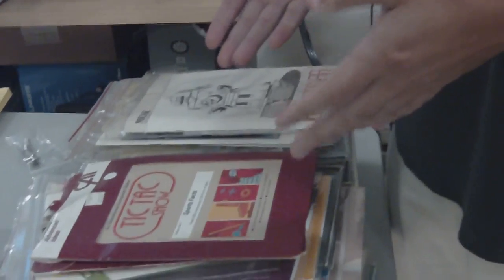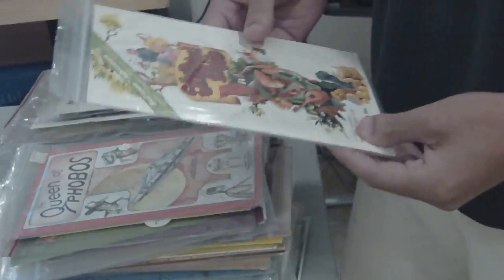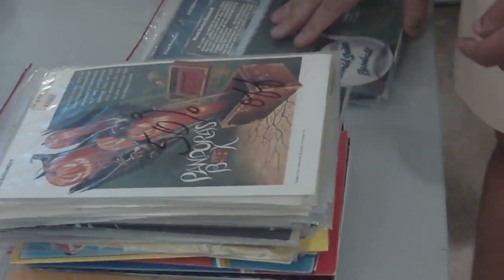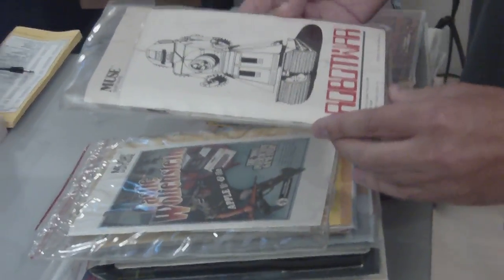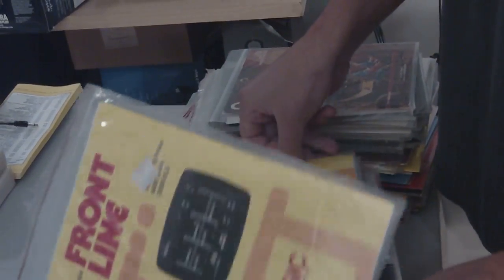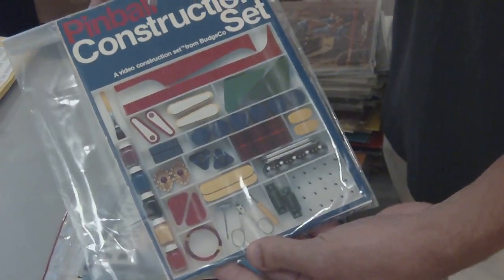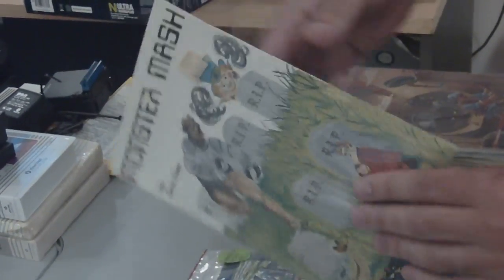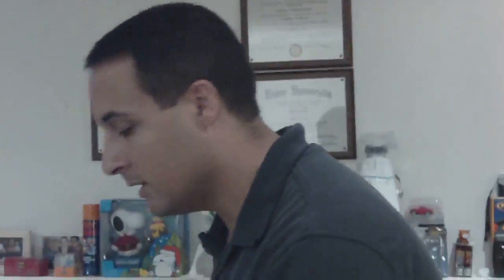Armchair Arcade Video Overview: Classic Computer Videogame Packaging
| Bill Loguidice's one take video follow up to "Armchair Arcade Video Response: Matt Chat 29, Wizardry," where I briefly show some classic Apple II "zip loc" style games from the late 1970's to the very early 1980's, which preceded their boxed counterparts.